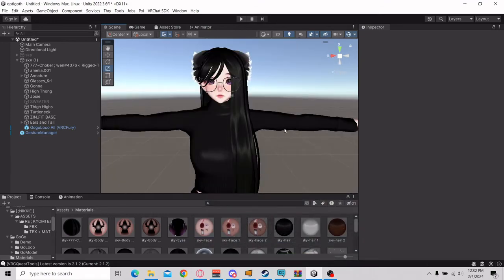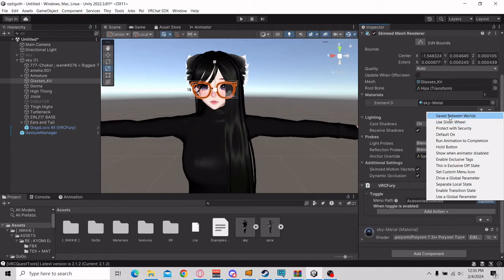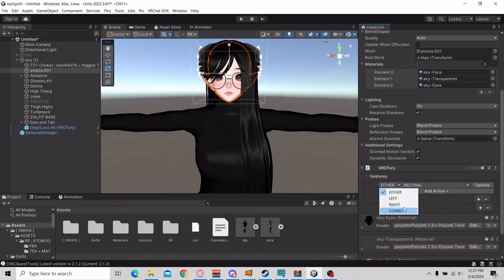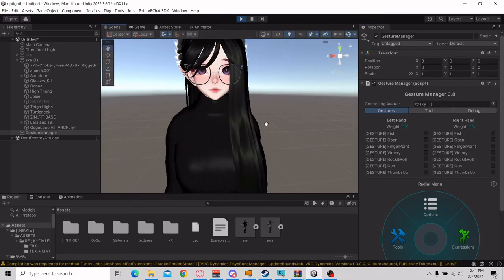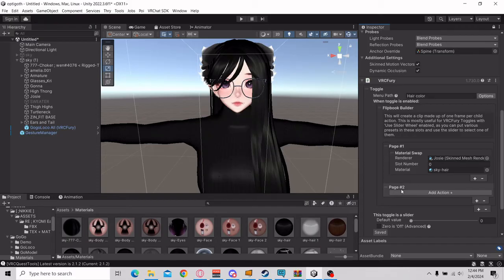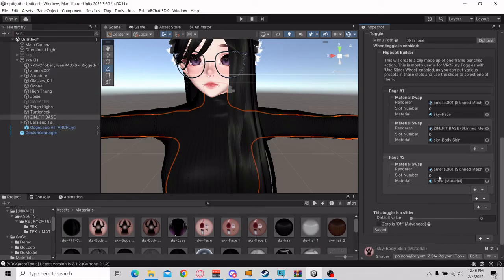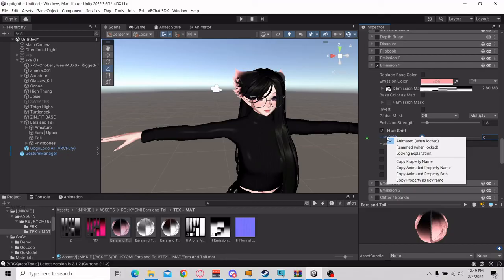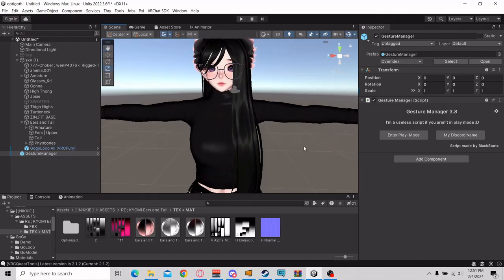How to make toggles, expressions, material swaps, and hueshifts with VRCFury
A tutorial for how to do all these things with VRCFury.

0:00 on/off toggles
4:18 Expressions/Gestures
7:38 Material swaps
13:59 Hue shift